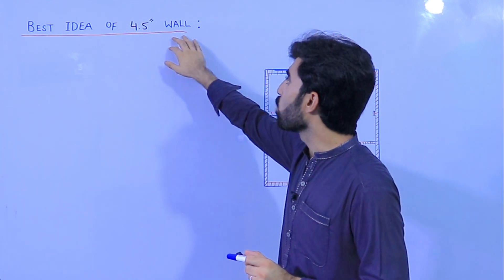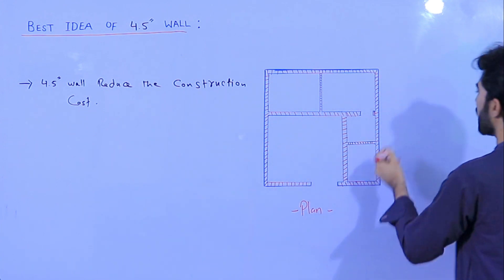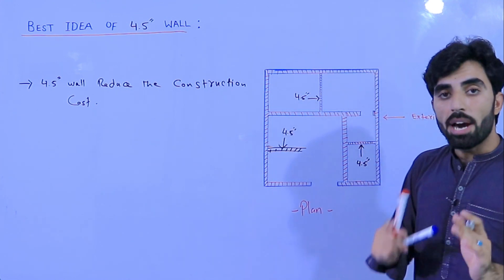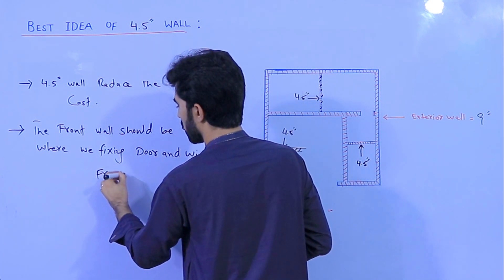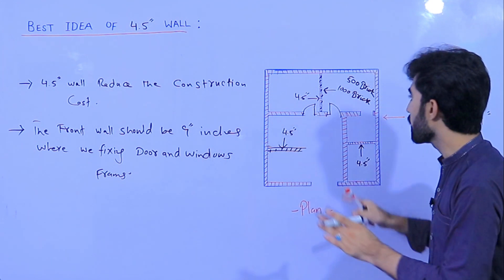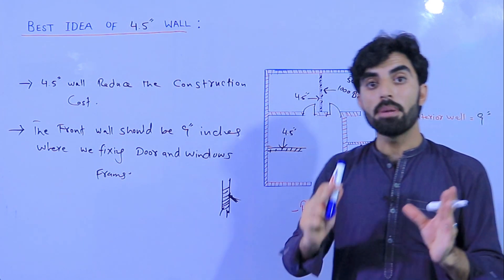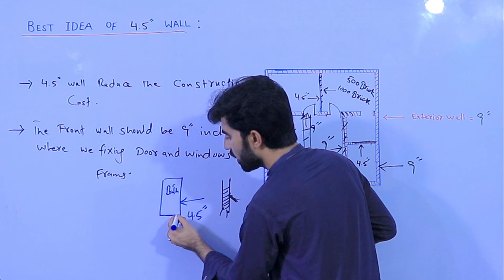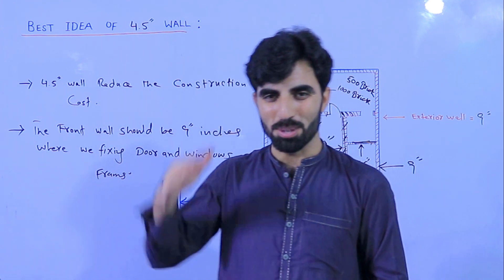Best Idea of 4.5 inch Wall -Where 4.5 Inch Wall Used in Building Construction?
9 inch wall
4.5 inch wall
half brick wall
brick masonry
how to make 9 inch wall
how to make 4.5 inch wall
Best Idea of 9 inch wall
best idea of 4.5 inch wall
Where we used 4.5 inch wall
using 9 inch wall
using 4.5 inch wall